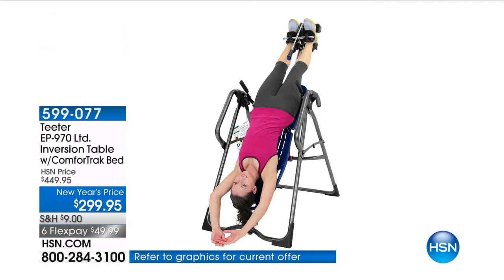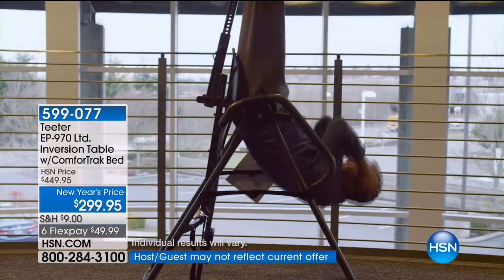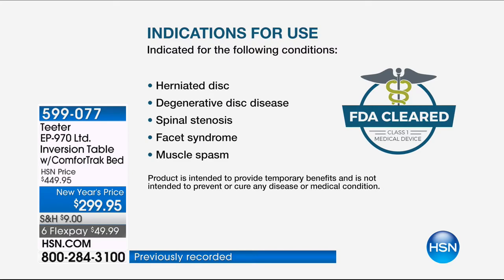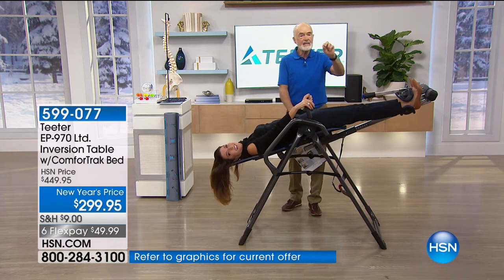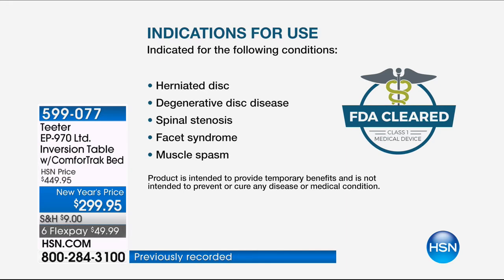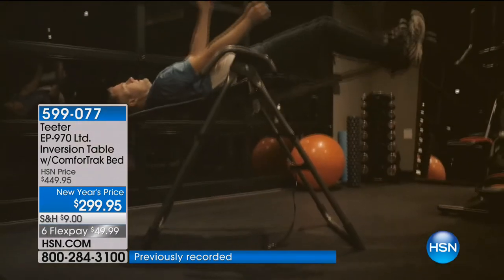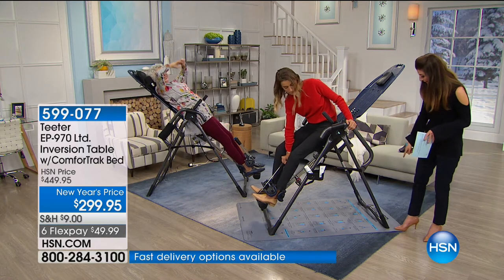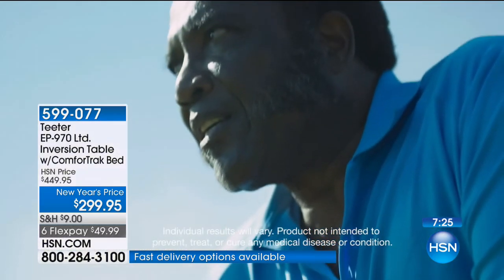HSN | Teeter Inversion Fitness Solution 01.15.2018 - 05 AM